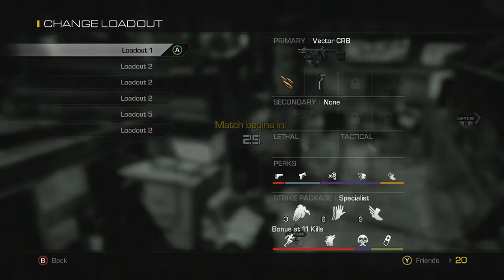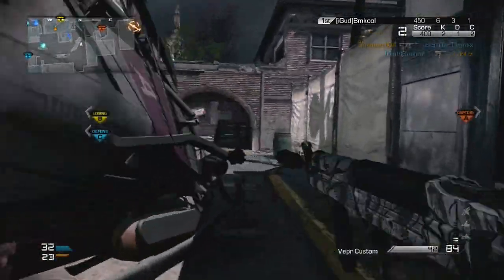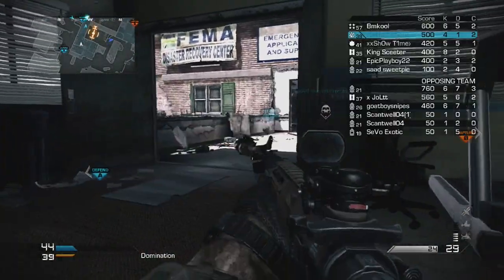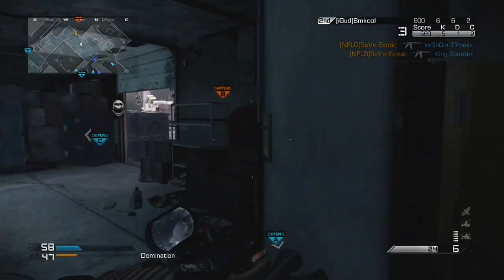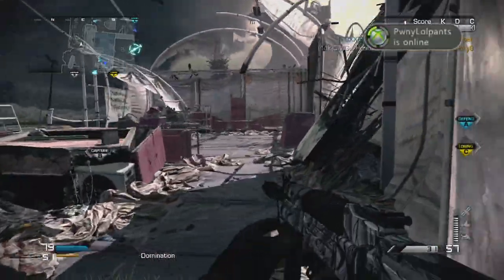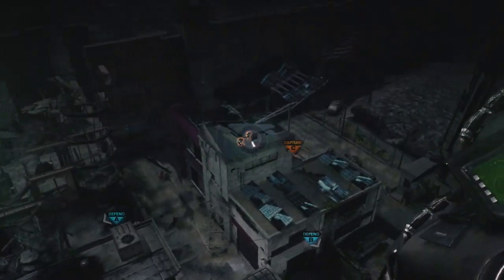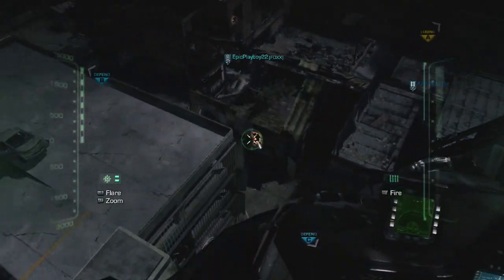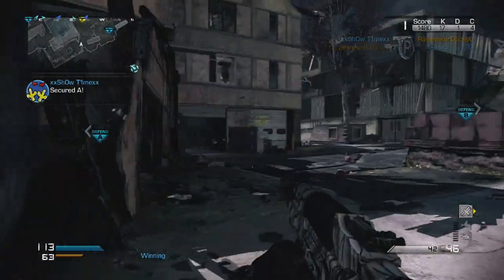COD GHOSTS: The LOKI KILLSTREAK SUCKS! (Battlehind, Helo Pilot, Loki, Gameplay On Tremor)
Enjoy! Can we hit 50 likes for more COD GHOST Gameplay?
Class Setup: Remington R5 w/Red Dot Sight & Silencer
Perks: Ready Up, Quickdraw, Stalker, Dead Silence, Amplify
Streaks : Battlehind, Helo Pilot, Loki